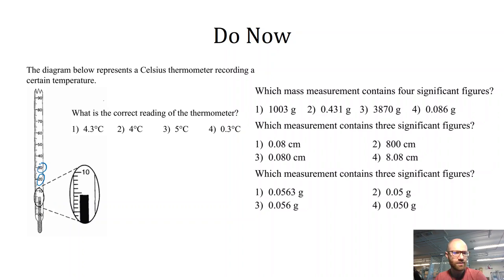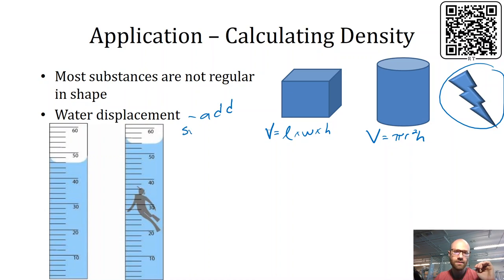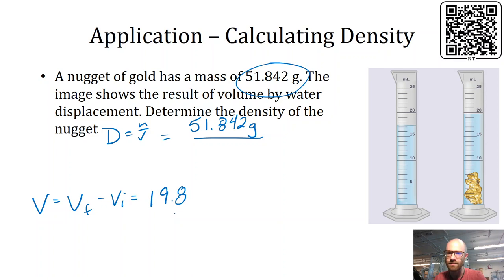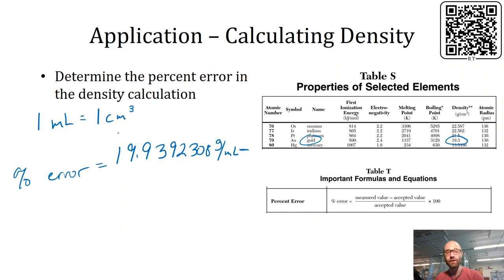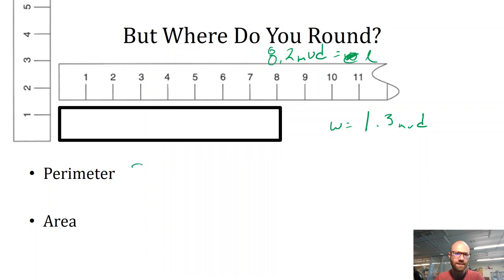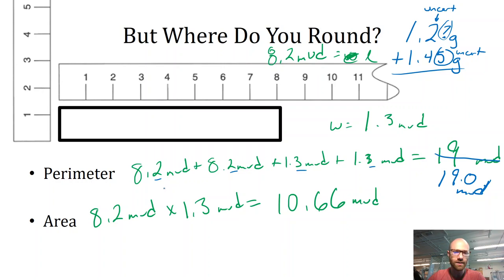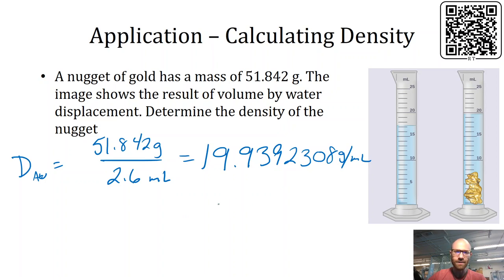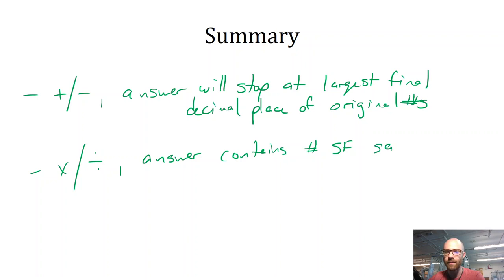R Chemistry 01.09 - Calculations with Significant Figures